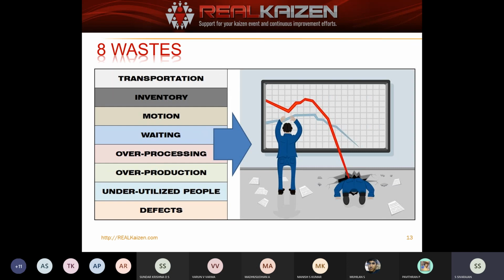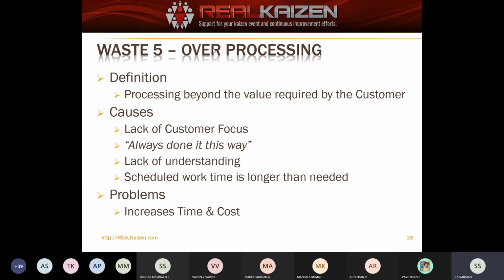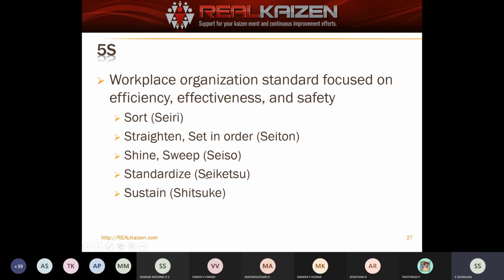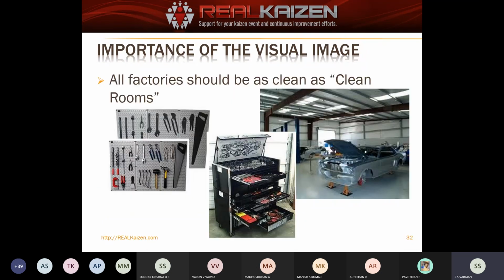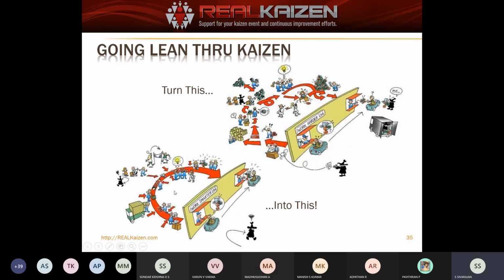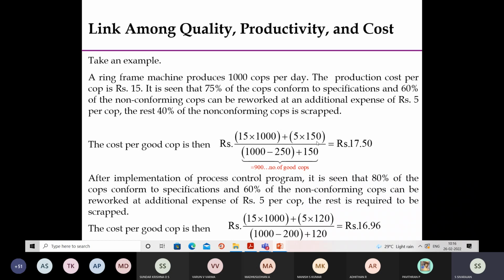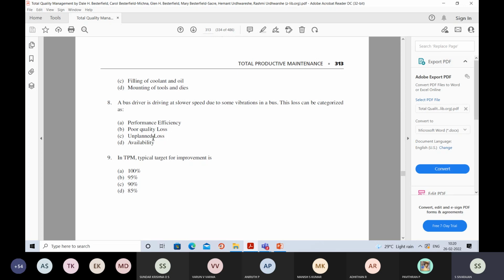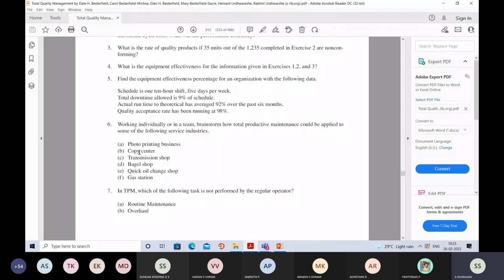Total Quality Management 02 26 2022